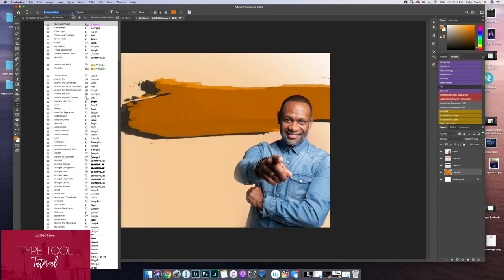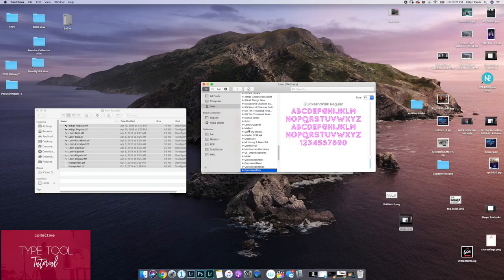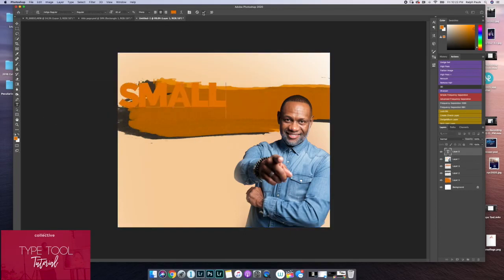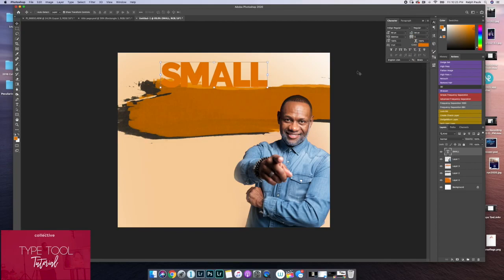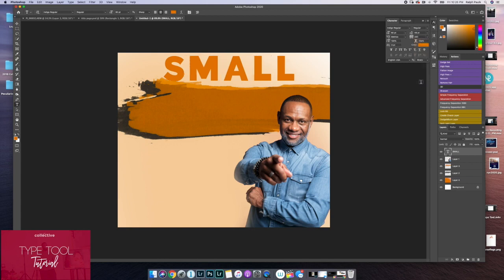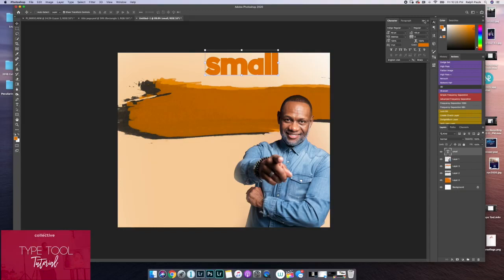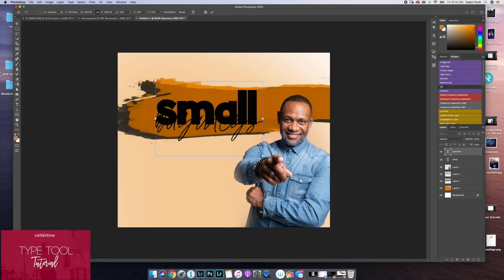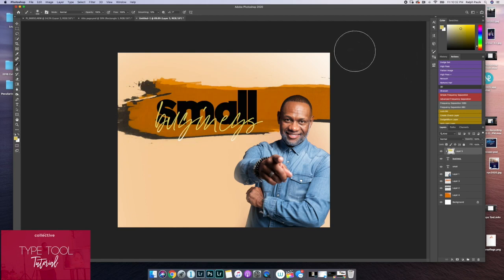Photoshop Type Tool Basic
Adobe Photoshop Type Tool Basic from the Peculiar Collective